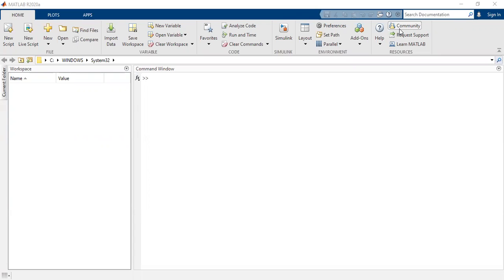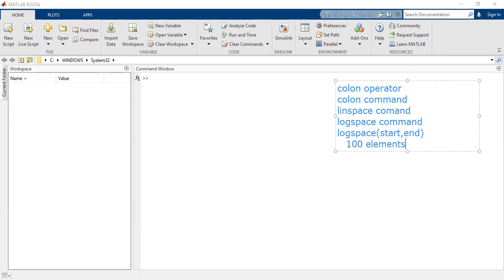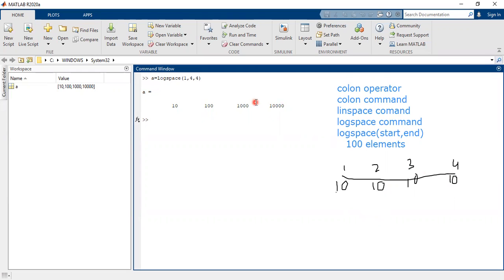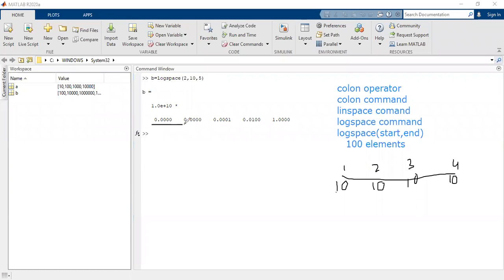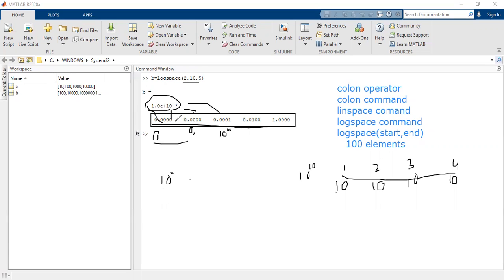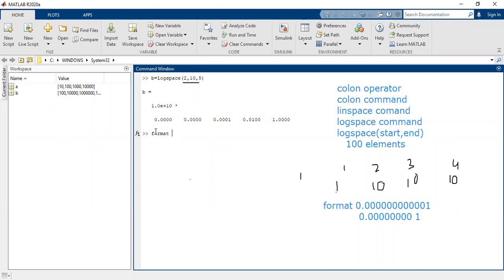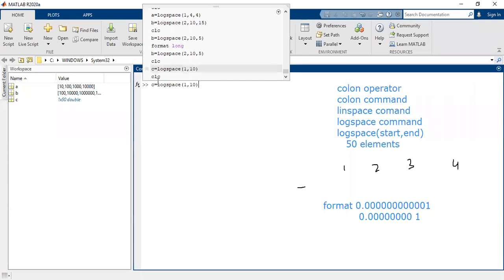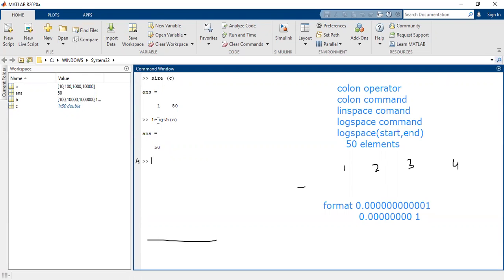Logarithmic Space or Logarithmic Vectors Generation - logspace- MATLAB Basics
logspace command in matlab
format command in matlab
floating point values format in matlab